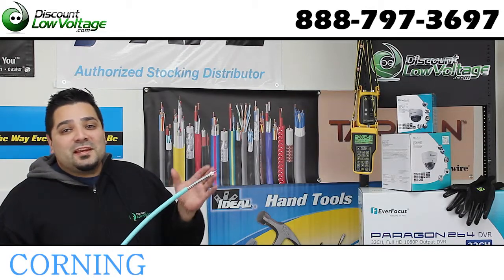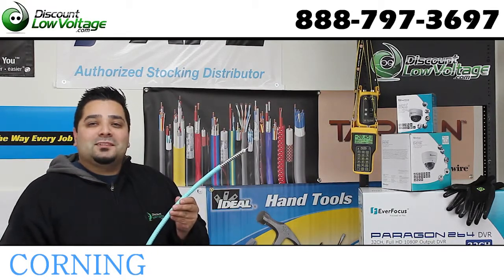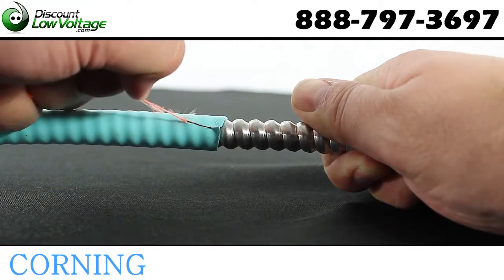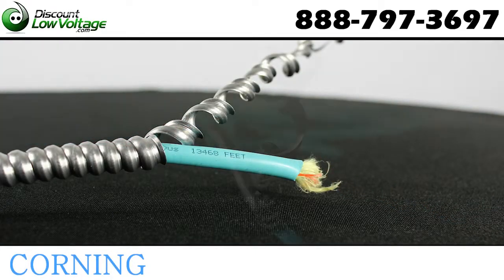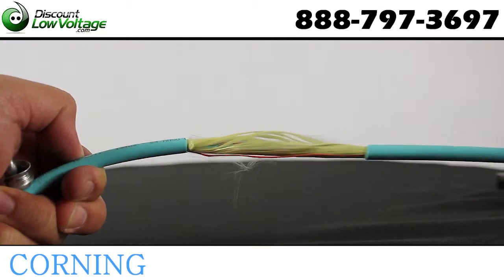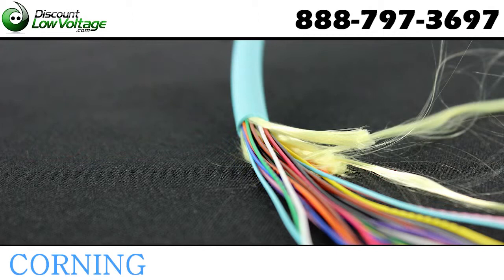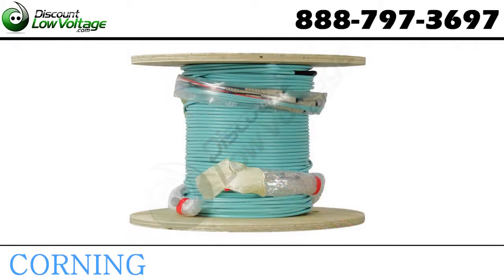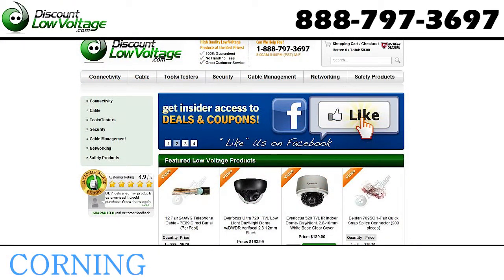Corning 24 strand indoor interlocking armored OM3 50 Fiber optic cable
Corning Cable Systems MIC Interlocking Armored Riser Cables are designed for use in intrabuilding backbone and horizontal installations. They use individually jacketed TBII® Buffered Fibers enabling easy, consistent stripping and facilitating termination. The fibers are grouped into jacketed subunits and surrounded by a dielectric central member. The core is protected by a flexible, spirally wrapped, aluminum interlocking armor that offers easy, one-step installation and over seven times the crush protection of unarmored cables. With a flame-retardant outer jacket, this cable is particularly useful for heavy traffic or more challenging mechanical exposure conditions and applications requiring extra rugged cables.